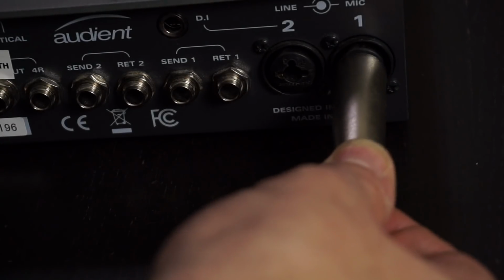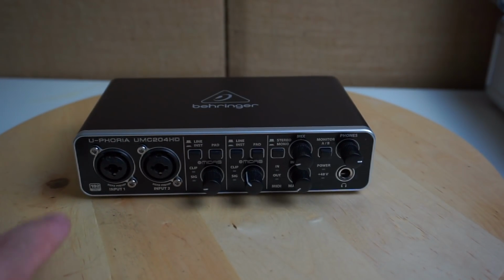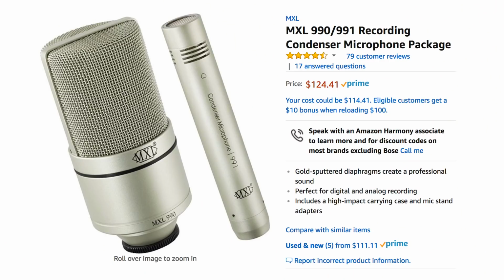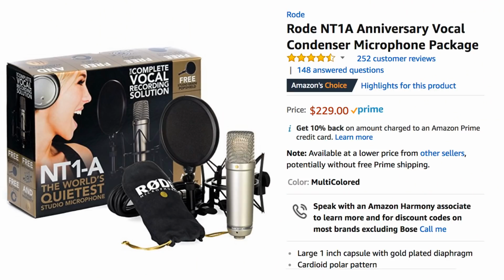MXL990 vs Rode NT1 a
MXL 990

Wanna help me make more mic shootouts?

For my videos:
My main camera

Thanks!